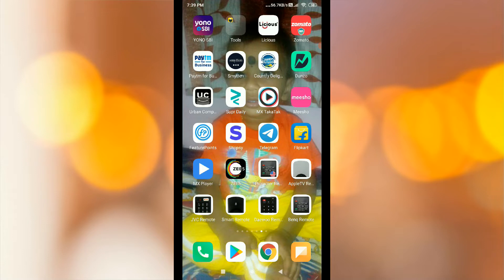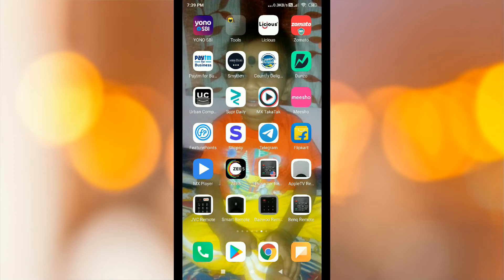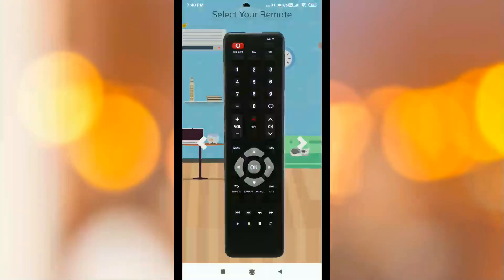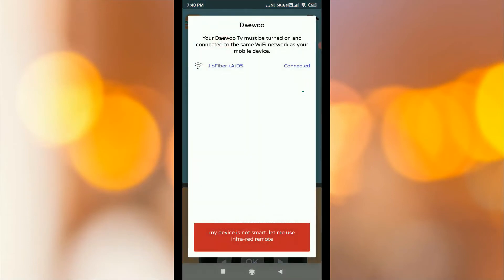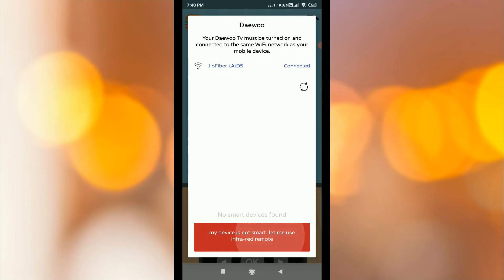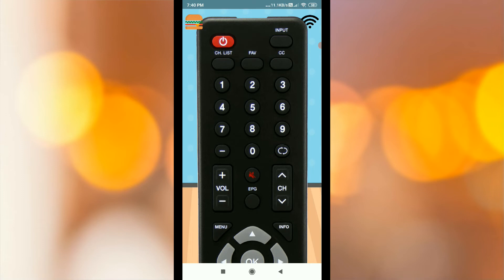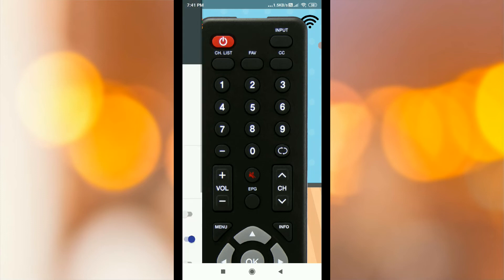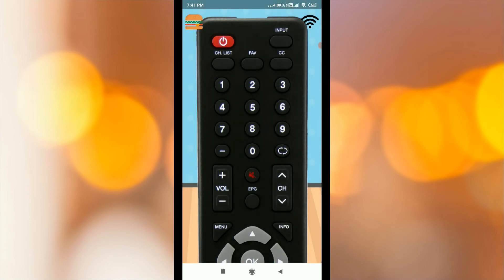Daewoo TV Remote App in Tamil || Remote Control For Daewoo TV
Daewoo TV Remote App in Tamil || Remote Control For Daewoo TV - Tamil Tech News

FREE edition for a limited time

IMPORTANT
This app needs your phone to have Infrared sensor
Not sure what this means? you can try downloading the app and see if it works

Your remote is missing? Just ask us for it from the app
Features:
* SAVE your favorite remotes for easy access
* NO installation, just click and play
* AMAZING design with cool & easy interface

Support models:
models:
SHWRL-31411762
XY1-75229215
DEDV-61305974
And probably more